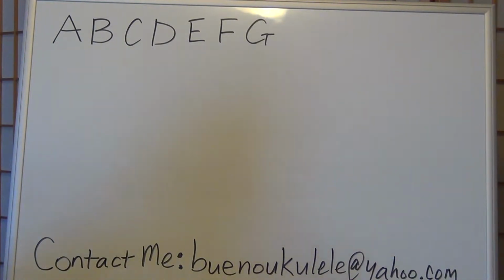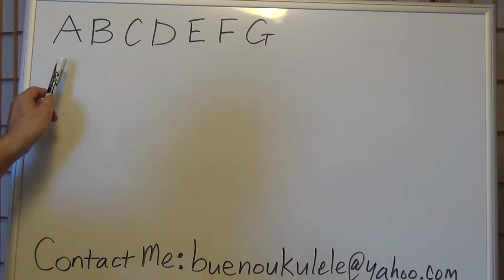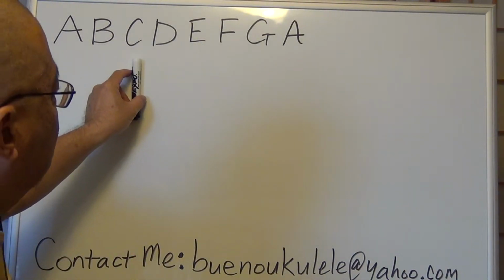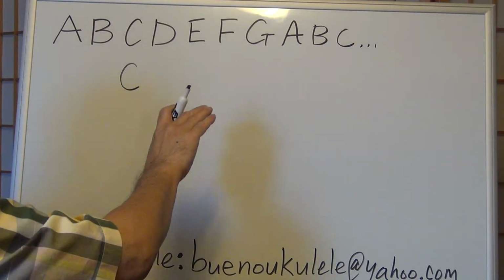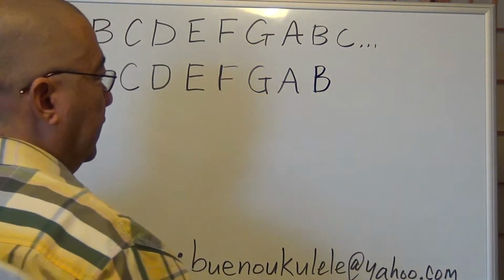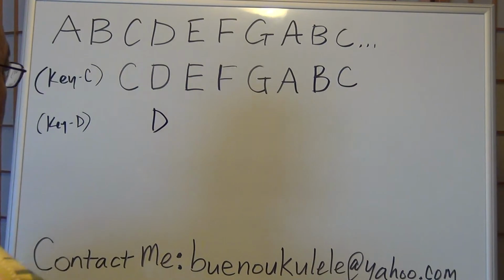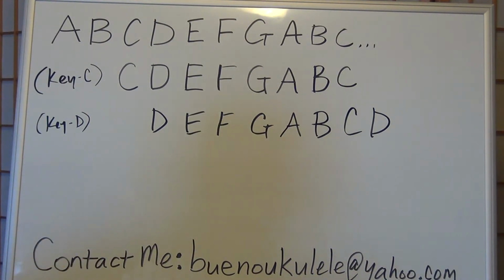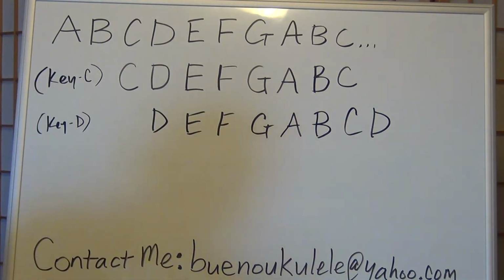Ukulele Lessons Music Theory ABC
This is an online ukulele course which is intended for students continuing further learning at the UH.